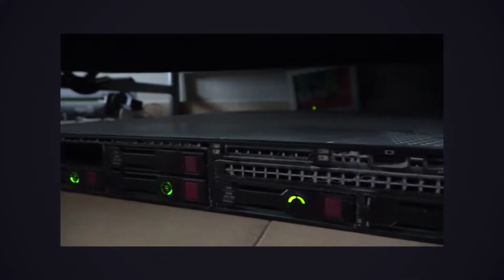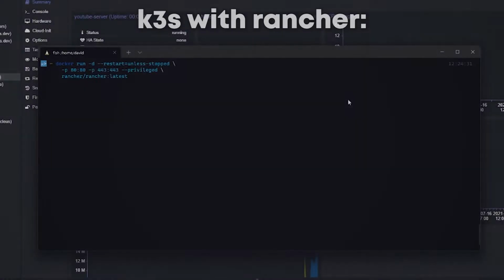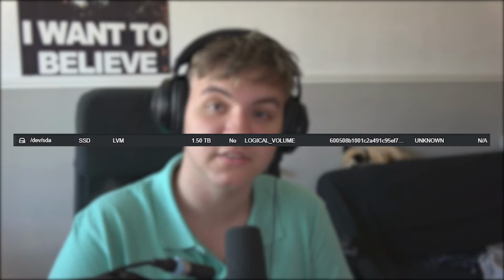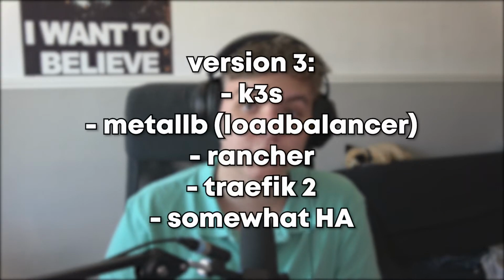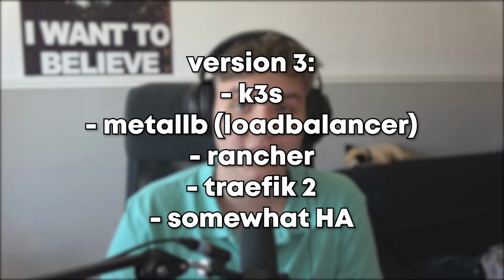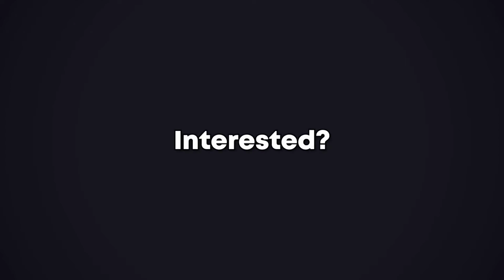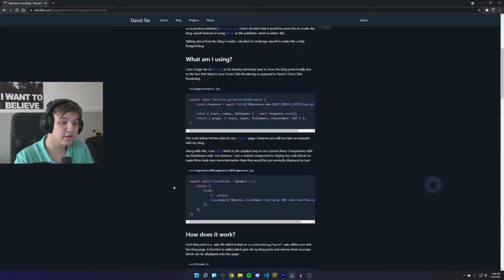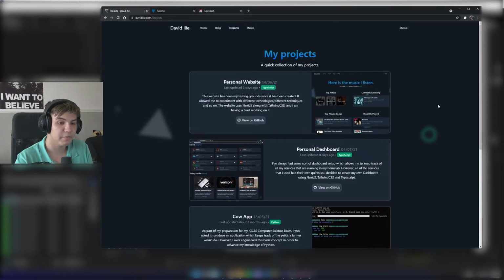How a 14 year old learned and improved his Home Infrastructure | Scalable Kubernetes Cluster v2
After one year of constant research and many generations, I have finally produced a scalable infrastructure that I am proud to talk to you about today. This video also contains everything that I have learned, from the first version of my cluster to the final version that I am running in production.

Furthermore, I have spent a lot of time working on my personal portfolio and worked relentlessly on making a better structure for it:
- agenda | Node.js API for background services
- front-end | Next.js Web Application
- identity | JWT authentication server for APIs

Intro: (00:00)
Ostaz Promo: (00:45)
Chapter 1 - How did we get here?: (01:20)
Chapter 2 - My different variations of Kubernetes installs: (02:27)
Chapter 2.1 - Version 1 Cluster: (02:43)
Chapter 2.2 - Rancher & k3s (version 2 cluster): (03:51)
Chapter 2.3 - Hardware upgrades (04:08)
Chapter 2.4 - Replacing NGINX ingress with Traefik Ingress: (04:32)
Chapter 2.5 - Security: (04:43)
Chapter 2.6 - Version 3 Cluster: (05:05)
Chapter 2.7 - All my servers (06:05)
Chapter 2.8 - Why I bought Nucleus (06:51)
Chapter 2.9 - Version 4 Cluster: (07:32)
Chapter 2 Ending - Interested in setting up this for yourself?: (08:36)
Chapter 3 - Website Showcase: (08:45)
Closing remarks - (11:57)
Outro - (12:31)